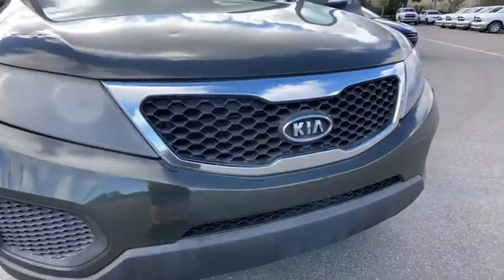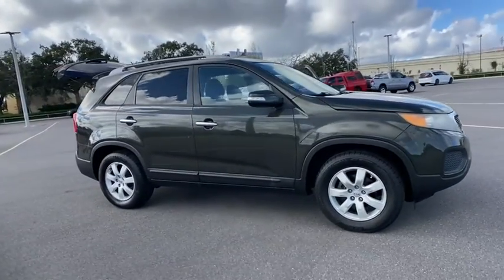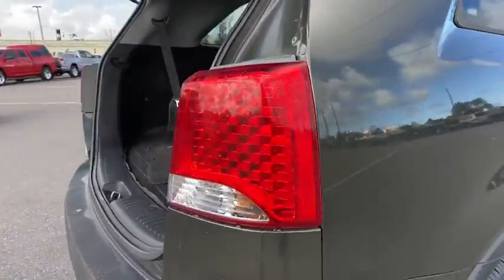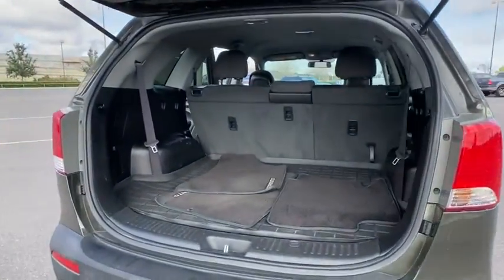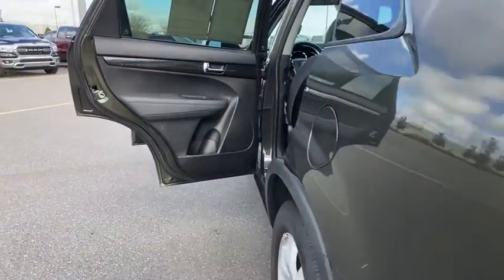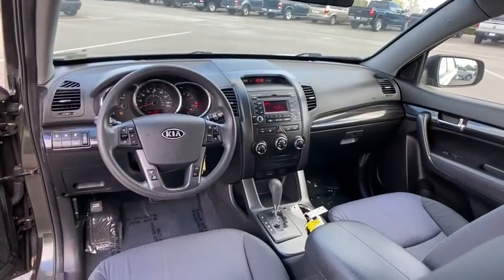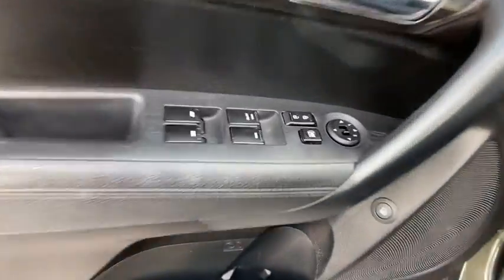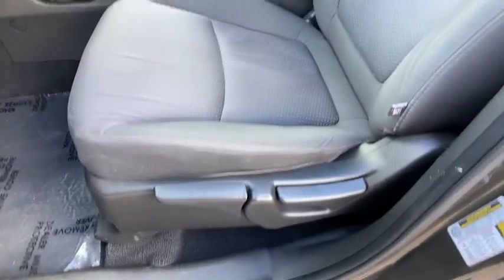2012 Kia Sorento Orlando, Deltona, Sanford, Oviedo, Winter Park, FL CG242582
Tuscan Olive Used 2012 Kia Sorento available in 750 Towne Center Blvd., Sanford, Florida at CDJR of Seminole County. Servicing the Orlando, Deltona, Sanford, Oviedo, Winter Park, FL area.

Tuscan Olive 2012 Kia Sorento LX FWD 6-Speed Automatic with Sportmatic 3.5L V6 DOHC Dual CVVT Local Trade, Seminole County Value Line Program- Sold as is with all faults- Some cars need work not included in, 3rd Row 50/50 Split-Folding Seat, 3rd Row Package, Brake assist, Electronic Stability Control.Seminole County Value Line Program- Sold as is with all faults- Some cars need work not included in advertised price- Some cars have cosmetic blemishes-price reflects issues. Recent Arrival! 20/26 City/Highway MPGAwards:* 2012 IIHS Top Safety Pick * 2012 KBB.com 10 Best Family Cars * 2012 KBB.com Total Cost of Ownership AwardsReviews:* The 2012 Kia Sorento promises a lot and never fails to deliver. It??s attractive, versatile, fuel-efficient, affordable, reliable, and it has one of the nicest interiors we??ve seen in this category in a long time. Source: KBB.com* Plentiful standard features; decent-size third-row seat, sporty handling; optional fuel-efficient four-cylinder; optional punchy V6; long warranty. Source: EdmundsVehicle pricing includes all offers and incentives. Sales tax, registration fees, dealer installed options, reconditioning costs, and $999 dealer fee not included in all vehicle prices shown and must be paid by the purchaser. While great effort is made to ensure the accuracy of the information on this site, errors do occur so please verify information with a customer service rep.